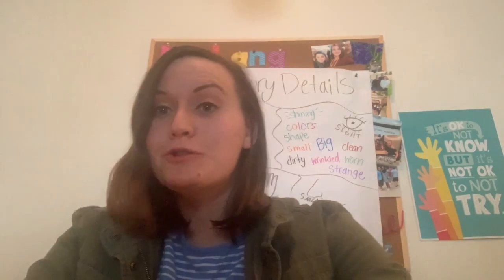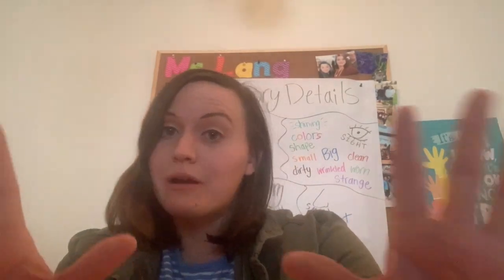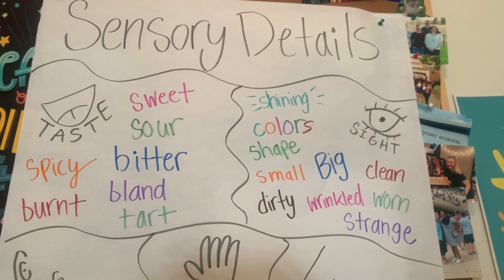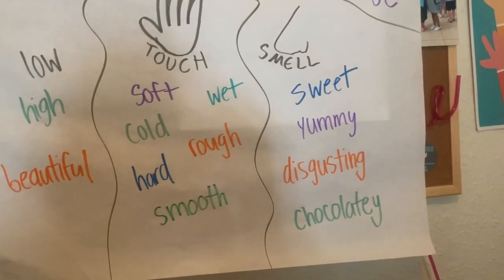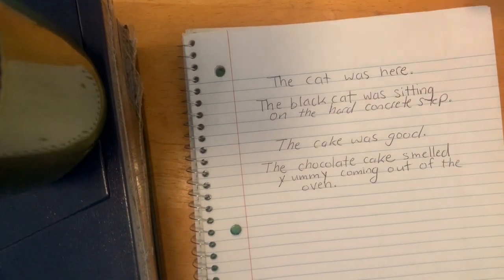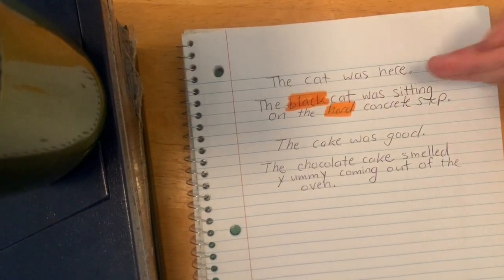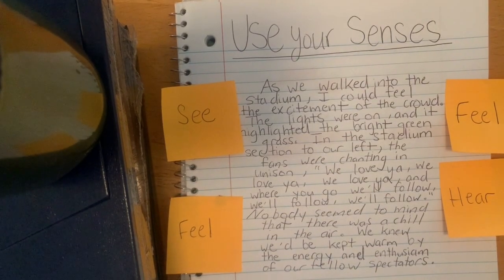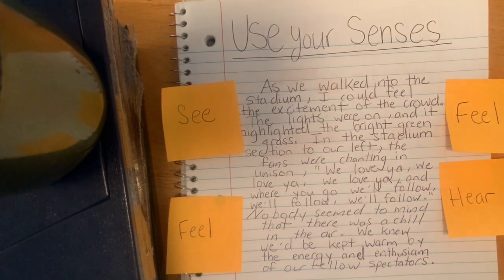Using the Five Senses in Descriptive Writing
Welcome Arrowwood 3rd Graders!

Today we will be reviewing how to use our five senses to make our writing more descriptive! Remember your five senses are sight, taste, touch, hearing, and smell.

Enjoy the video and reference back if need be!